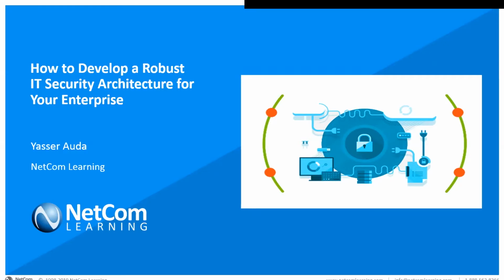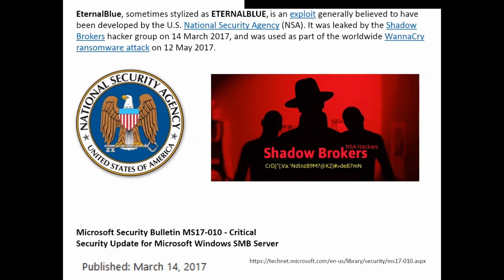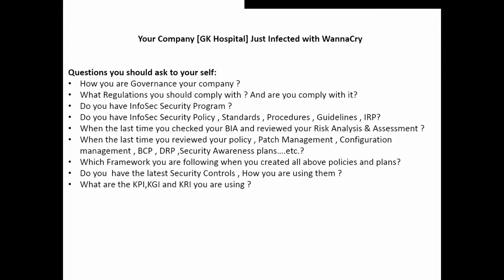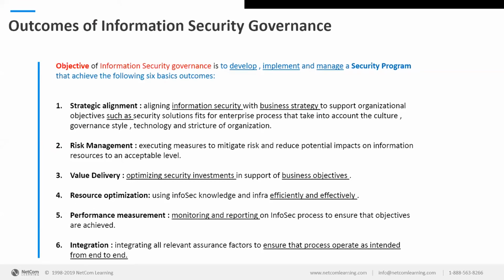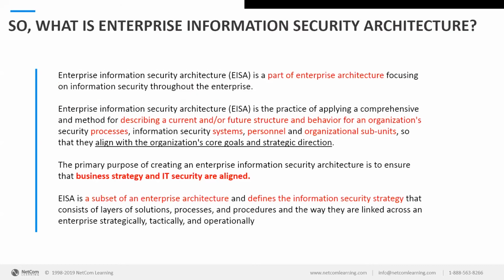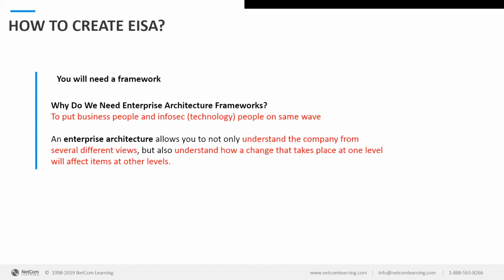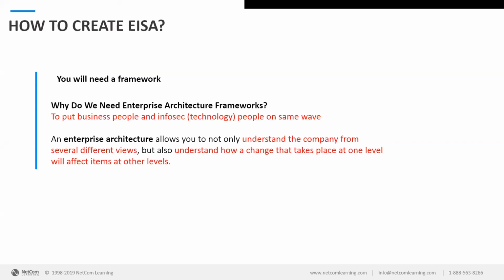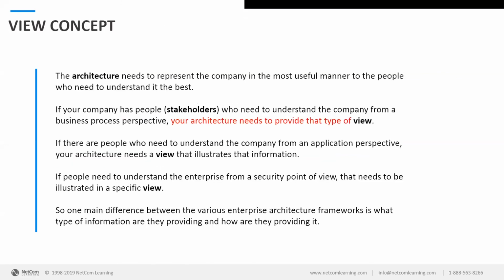How to Develop a Robust IT Security Architecture for Your Enterprise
This video talks about how to build an effective security architecture that is built on a strong foundation and that foresees potential threats to your organization.

Below mentioned topics will be discussed in this video:

# The importance of IT Security Architecture
# What are the most common architecture mistakes, and how do you avoid them?
# Tips for making IT asset discovery and management easier
# How to get the most out of your existing IT security investments and be smarter about what you do next